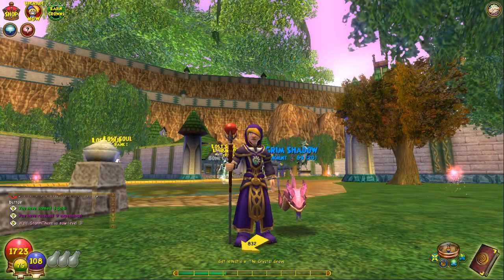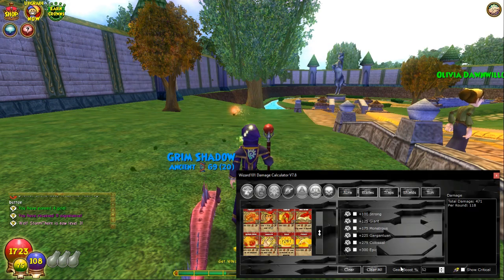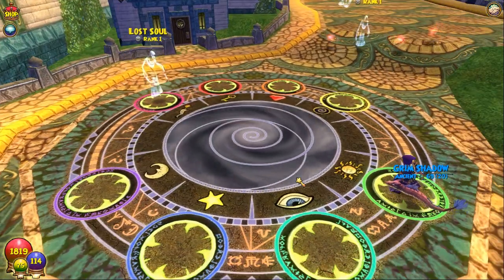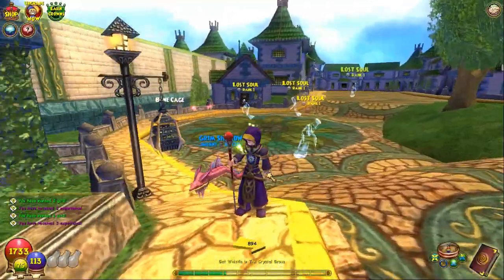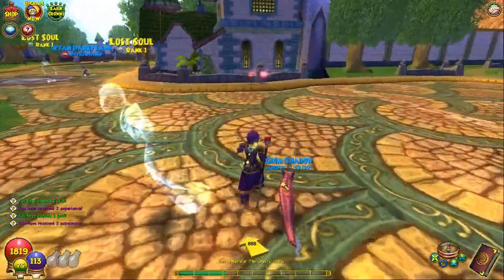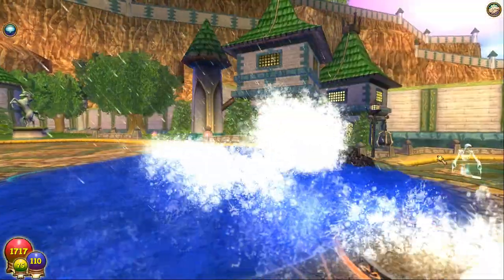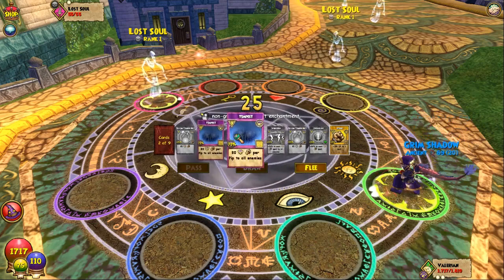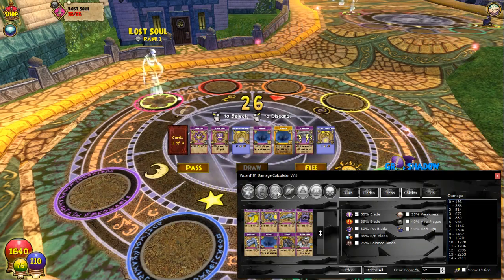Wizard101 Damage Calculator V7.8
~Re-Upload 11/08/2021

Hi guys we are proud of this design, we can see it will still need some precise tweaking to make it 100% accurate as the order in which traps blades and aura's are calculated are are unsure but we have done our best to get it right, if you notice any bugs or wrong calculations please let us know and we will update it based on what you find.

00:11 - Design & Features
00:30 - Setup
00:38 - How It Works
01:00 - Thunder Snake Example
01:34 - Tempest Example
02:46 - Aura, Blade, Trap Tempest Example
04:01 - Last Words